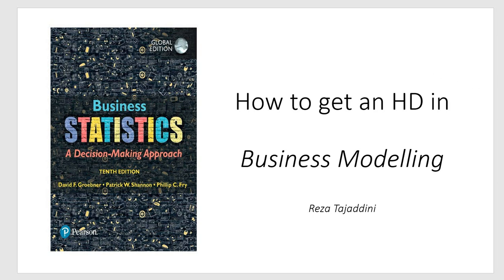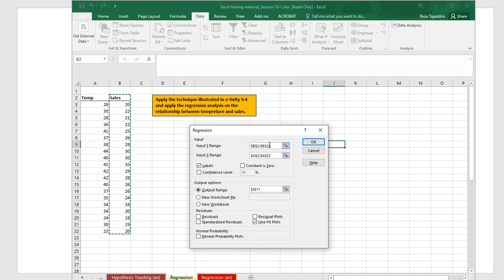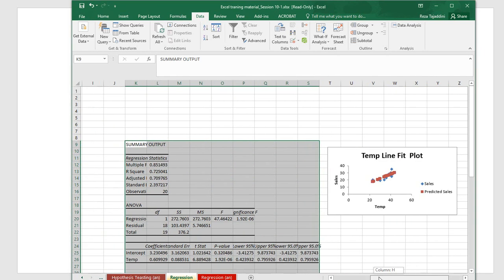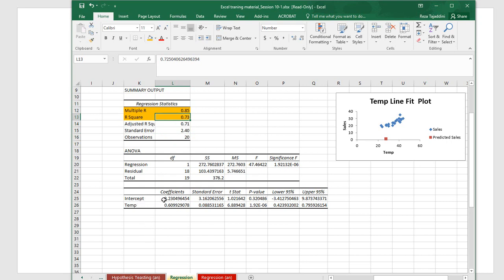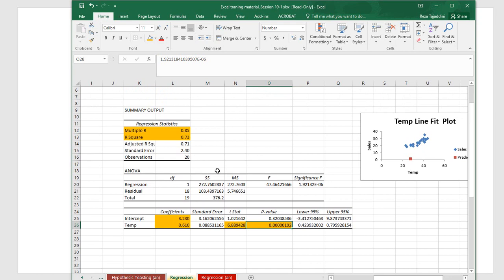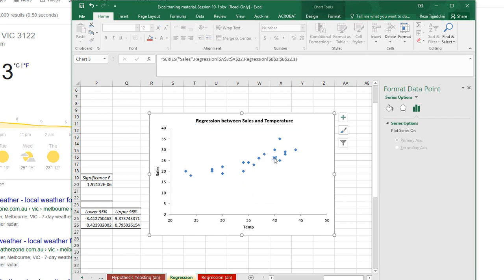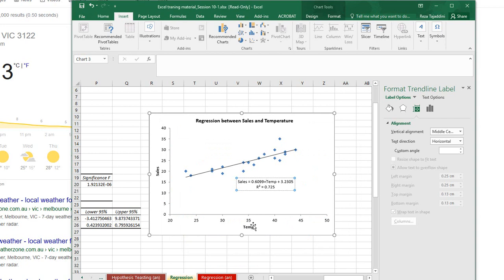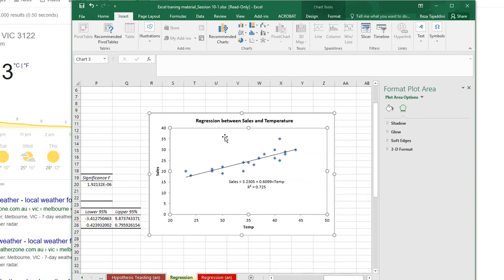How to get an HD in Business Modelling. Regression in Excel